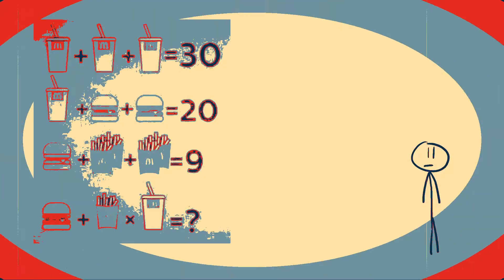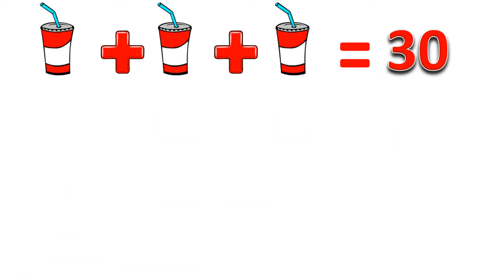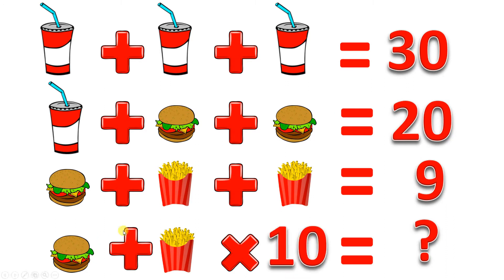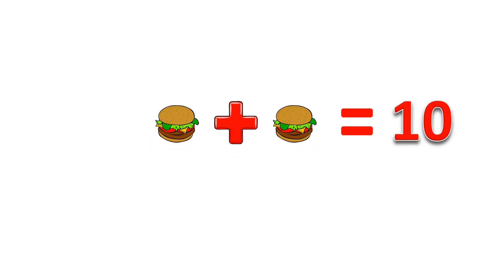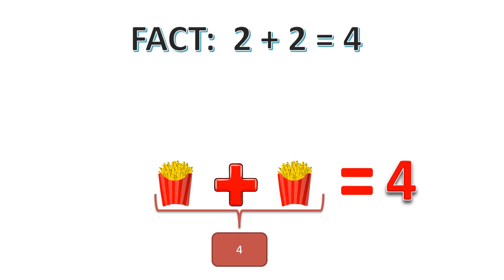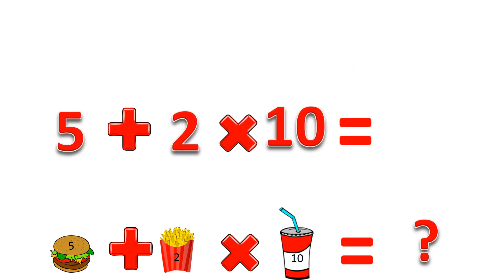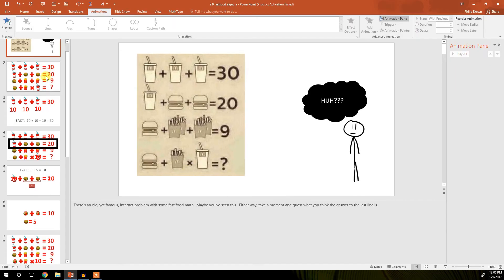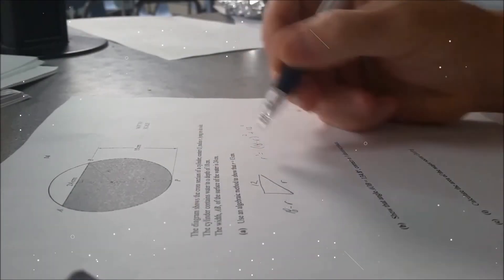Confusing Internet Problem Solved - Fast Food Math (Algebra Concepts)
In this video we solve one of those "impossible" math problems.   The problem is approached with the logical underpinnings of Algebra without any formal algebraic manipulation.  It's a great way for teachers to introduce Algebraic thinking.

If you're a teacher and would like a copy of the PowerPoint, click the

To help make more of these videos possible, or to help with my mission of creating a more mathematically literal generation of high school graduates (that don't consider math an obstacle), please visit my patreon